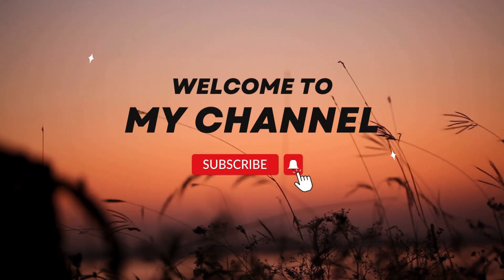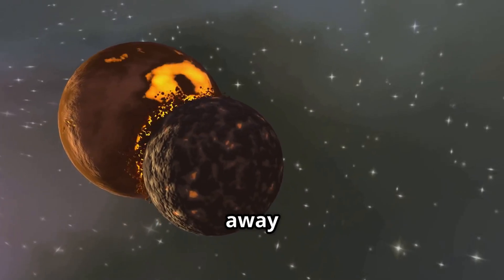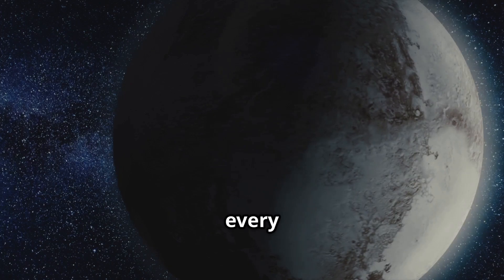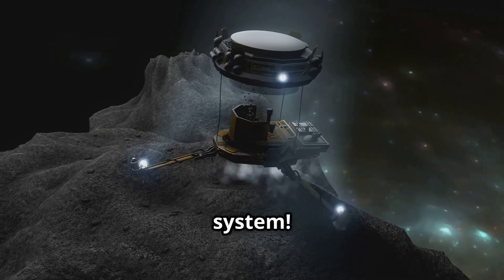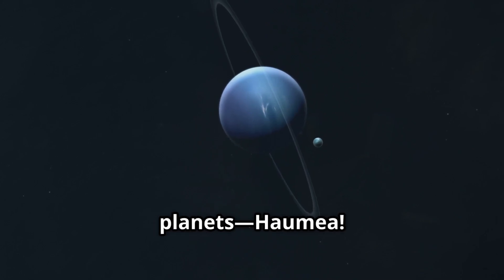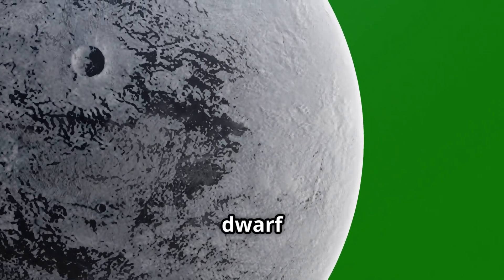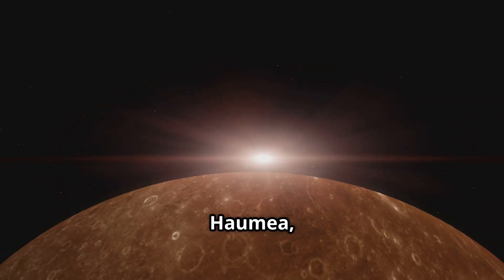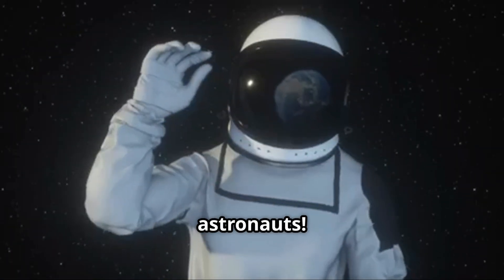The Dwarf Planets—Small but Mighty!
🚀✨ Welcome to Kids Get Smart TV! Join us as we blast off to explore the small but mighty worlds of our solar system — the dwarf planets! 🌌

In this fun and educational video, you’ll discover:
🌍 What makes a planet a dwarf planet
🪐 Why Pluto lost its “planet” title
🌕 The icy secrets of Ceres, Haumea, Makemake, Eris, and more
🔭 Amazing facts about their shape, size, colour, temperature, and moons
💡 The different types of dwarf planets and why they matter in space science!

From frosty surfaces to strange spinning shapes, these distant wonders are packed with surprises — and Esther is here to guide you every step of the way!

👨‍🚀 Perfect for curious kids, young astronomers, homeschoolers, teachers, and families who love space exploration.